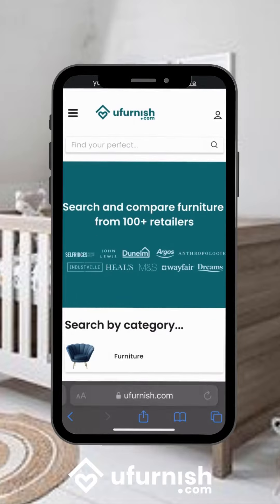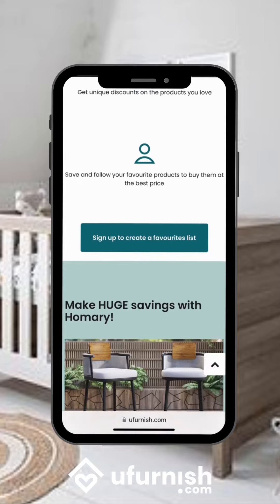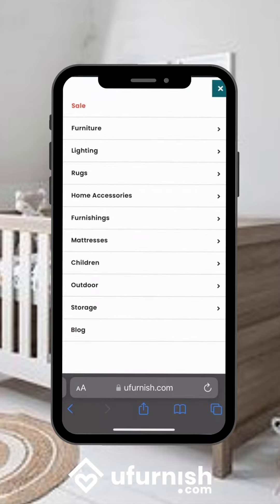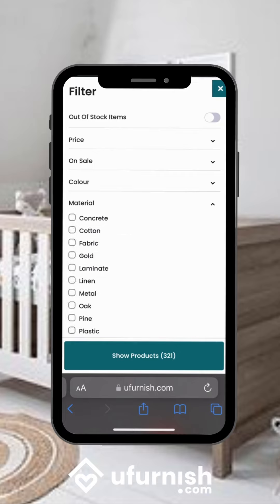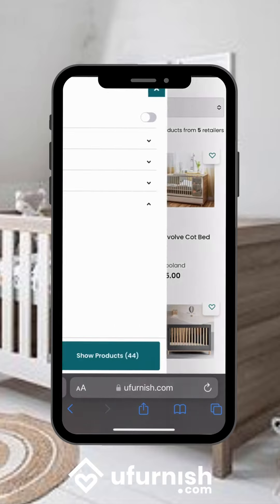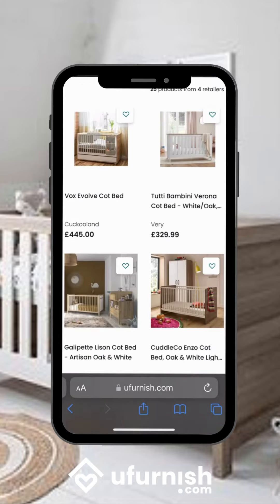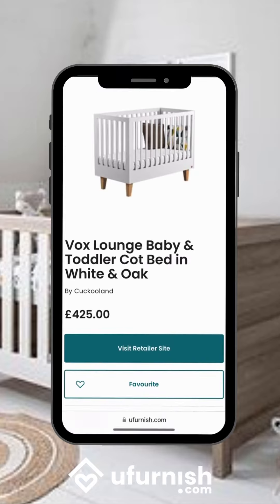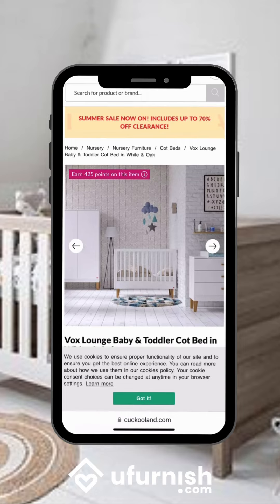Find your perfect white oak cot with ufurnish.com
Here at ufurnish.com, we want to help you find your perfect furniture and furnishings.

With over 110+ furniture retailers you can search and compare across the market all in one place.
This week we're showing you how you can find your perfect white oak cot using our website. When your baby outgrows their basket, your face a decision – whether to purchase a cot, or a cost bed. Contrary to popular belief that these two products types are one and the same, cots and cot beds boast a variety of differences, with each being suitable for different ages and uses, depending on your long term requirements.
Join the thousands of others today, using ufurnish.com to find their perfect items!